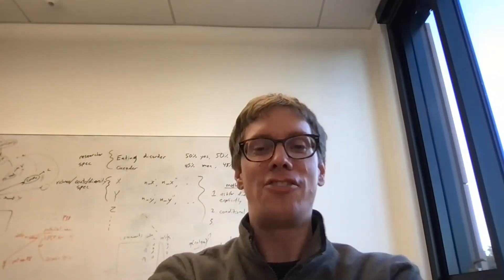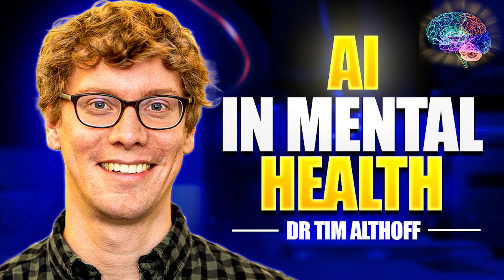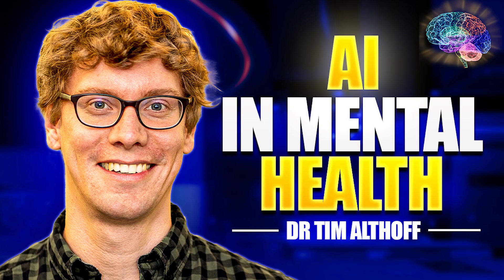AI in Mental Health | with Dr. Tim Althoff | and Indi Dissanayake |The Mental Wellbeing College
In this video: AI in Mental Health | with Dr. Tim Althoff  | and Indi Dissanayake |

🌐 Welcome to The Mental Wellbeing College! 🌈

🧠 In this enlightening episode: AI in Mental Health with Dr. Tim Althoff and Indi Dissanayake. Join us as we navigate the transformative landscape of AI in mental health, exploring the potential, risks, and collaborative possibilities.

👥 Meet Dr. Tim Althoff:
An Assistant Professor in Computer Science at the University of Washington, Dr. Althoff spearheads the Behavioural Data Science Group. Renowned for publications in top-tier journals like Nature Machine Intelligence and Nature Communications, he collaborates in crafting Human-AI tools aimed at enhancing the mental health of individuals globally.

📚 Chapters:

0:00 Show Intro
1:52 Tim’s journey into AI in Mental Health
3:52 The need for AI in Mental Health
7:45 Human-AI Collaboration
16:30 AI in Traditional Therapy
20:40 AI and Cognitive Reframing
26:15 Risks of AI in Mental Health
34:00 Will AI replace therapists?

🎧 Listen on Spotify:
The Mental Wellbeing College on Spotify

📷 Follow TMWBS on Instagram:
The Mental Wellbeing College on Instagram

💃 Catch us on TikTok:
The Mental Wellbeing College on TikTok

📚 Additional Resources:

"Facilitating Self-Guided Mental Health Interventions Through Human-Language Model Interaction" by Sharma et al. (2023)
"Human-AI collaboration enables more empathic conversations" by Sharma et al. (2023)
AI Assisted Cognitive Restructuring Tool: Explore Here
Follow Tim’s Lab: Behavioral Data Science Group
Follow Tim’s Research: Tim Althoff's Research
🌟 Engage with us using these hashtags: